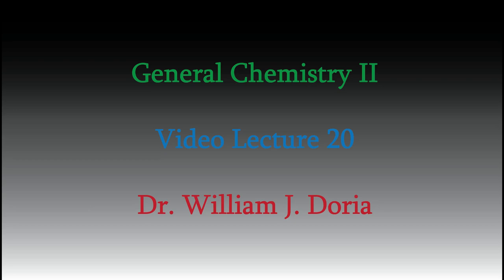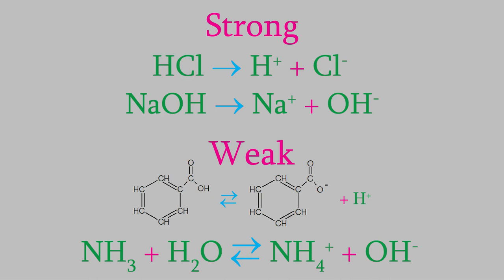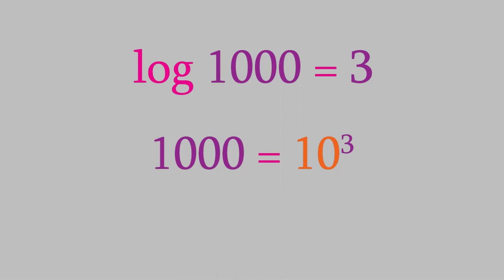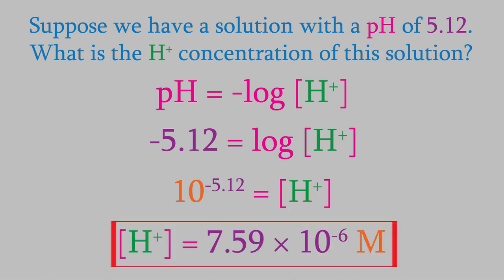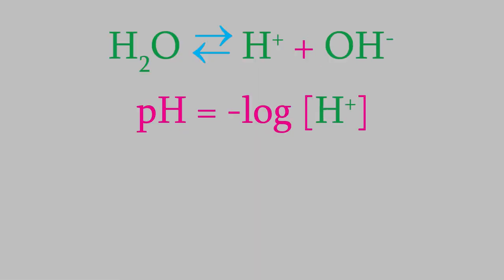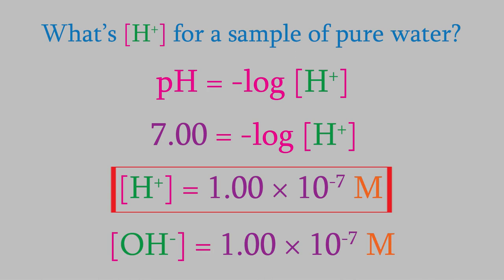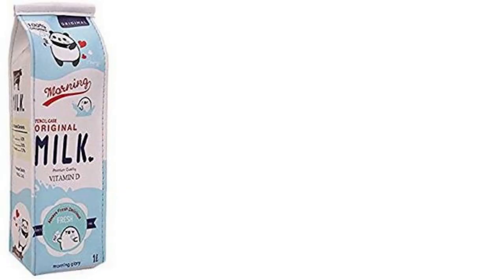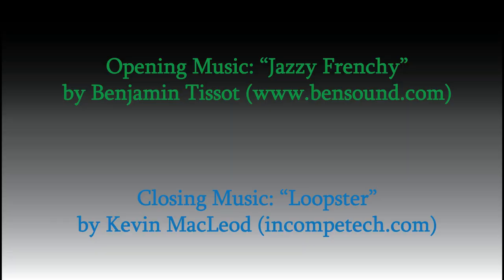Chemistry 2, Part 20: pH and pOH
This time we'll look at ways of determining the acidity (or basicity) of a solution -- namely pH and pOH.  It's useful in lots of different areas of life, from food to detergents to swimming pools, and we'll make use of it in several videos coming up.